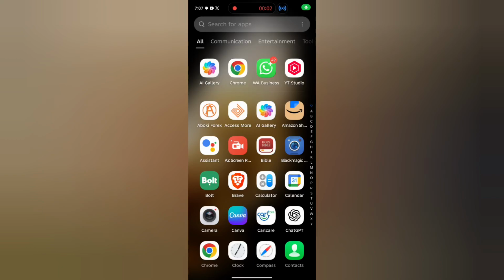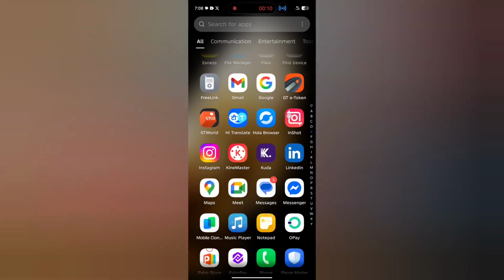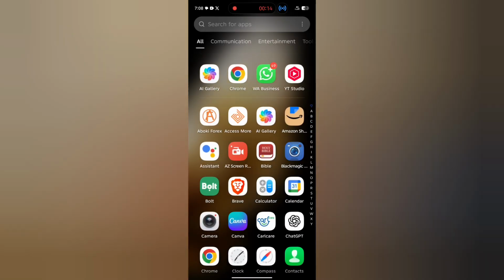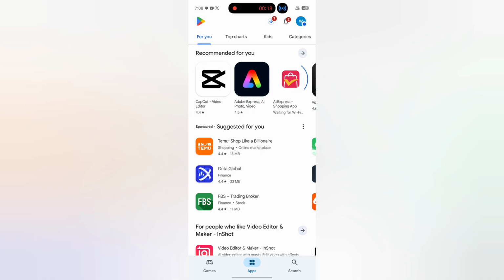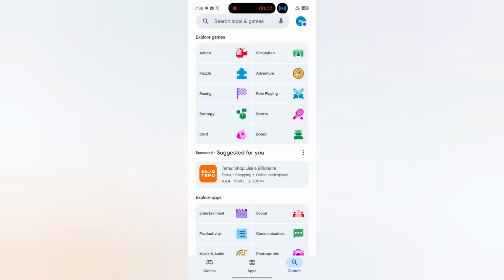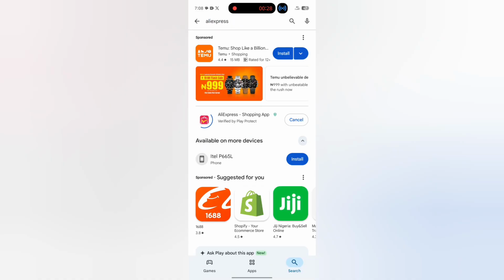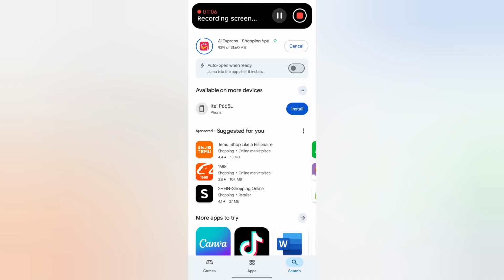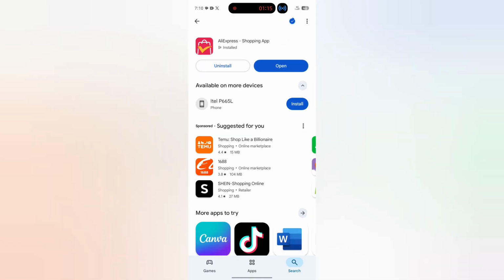How To download and install AliExpress App on Android